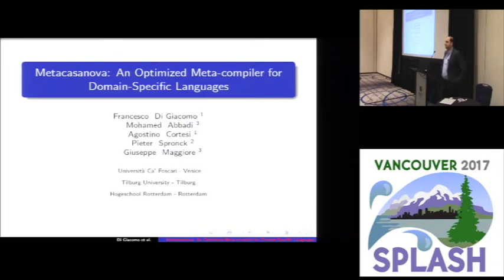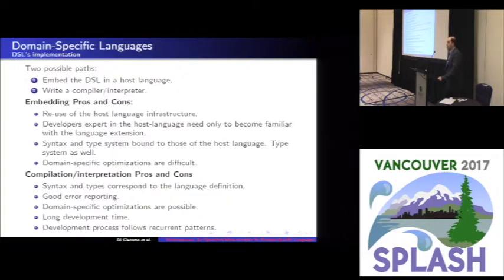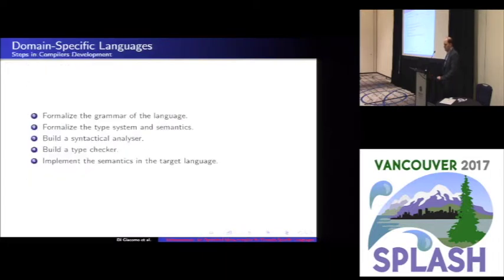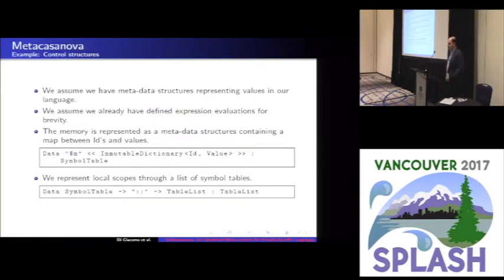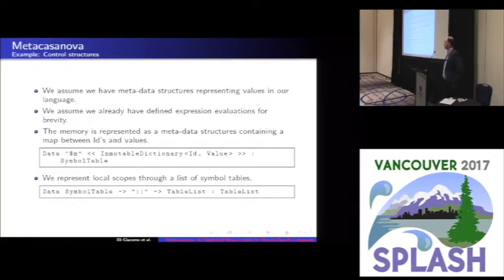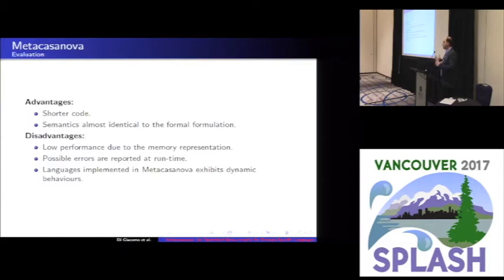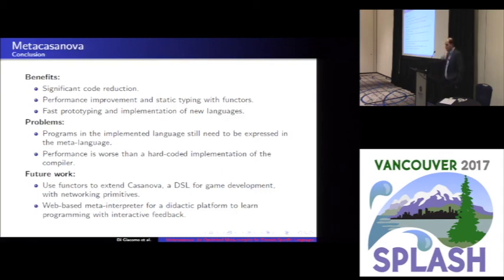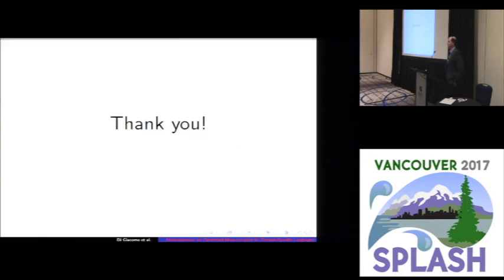Metacasanova: An Optimized Meta-compiler for Domain-Specific Languages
Francesco Di Giacomo, Mohamed Abbadi, Agostino Cortesi, Pieter Spronck, Giuseppe Maggiore

Domain-Specific Languages (DSL’s) offer language-level abstractions that General-purpose languages do not offer, thereby speeding up the implementation of the solution of problems within a specific domain. Developers have the choice of developing a DSL by building an interpreter/compiler for it, which is a hard and time-consuming task, or embedding it in a host language, thus speeding up the development process but losing several advantages that having a dedicated compiler might bring. In this work we present a meta-compiler called Metacasanova, whose meta-language is based on operational semantics. We then propose a language extension with functors and modules that allows to embed the type system of a language definition inside the meta-type system of Metacasanova and improves the performance of manipulating data structures at run-time. Our result shows that Metacasanova drastically reduces the code lines required to develop a compiler, and that the running time of the Meta-program is improved by embedding the host Language type system in the meta-type system with the use of functors in the meta-language.